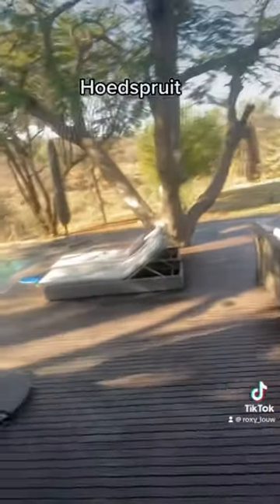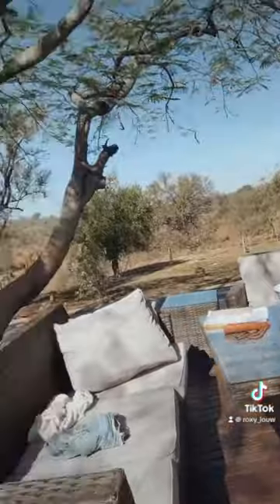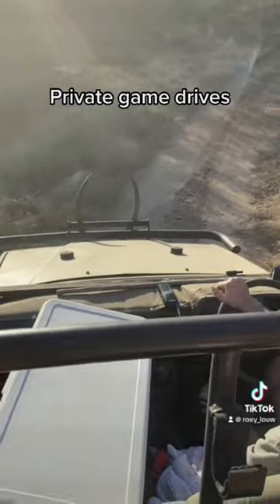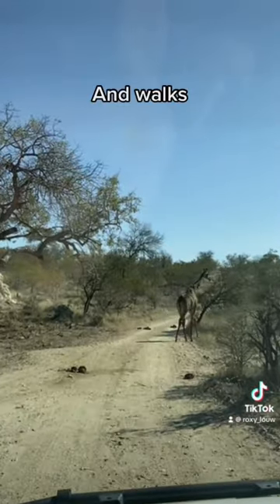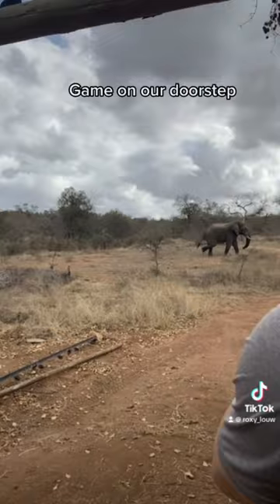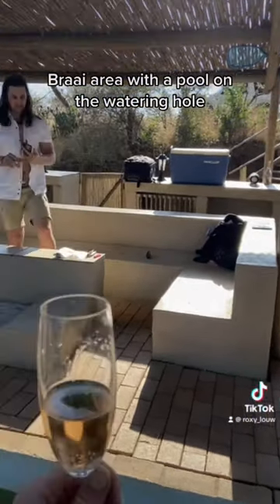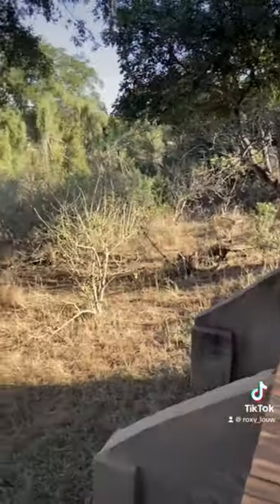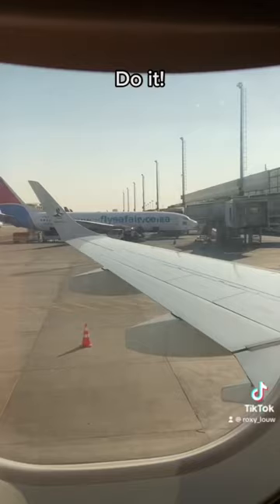This place is magical! Living in a game park